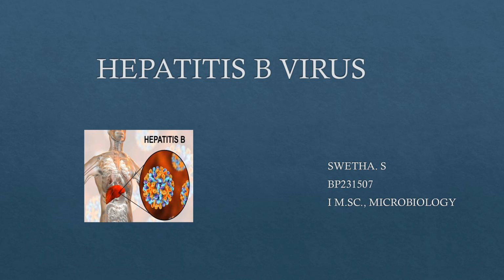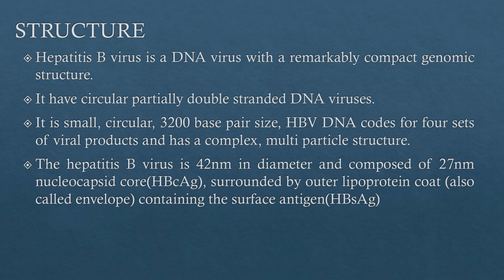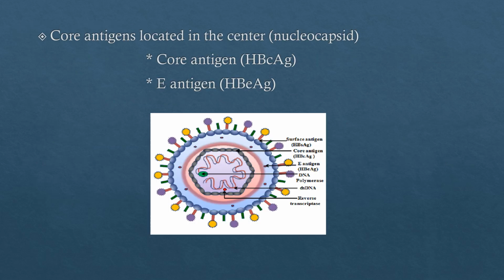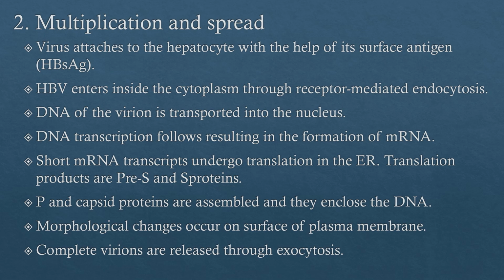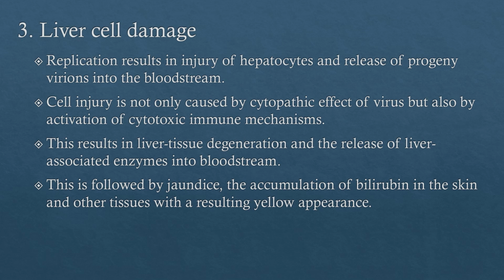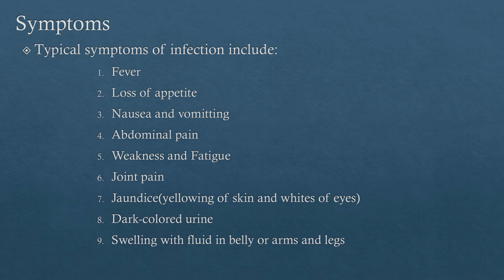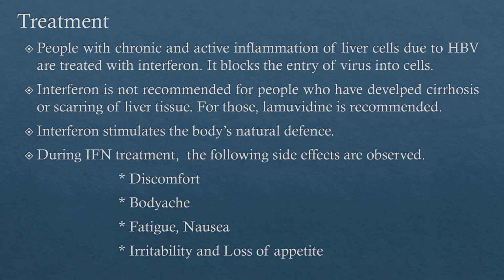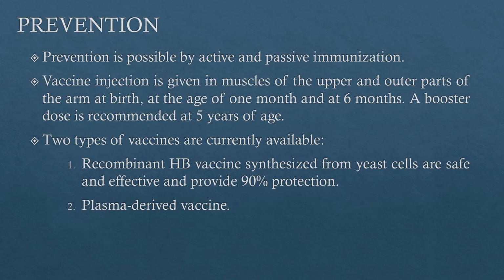Hepatitis B virus